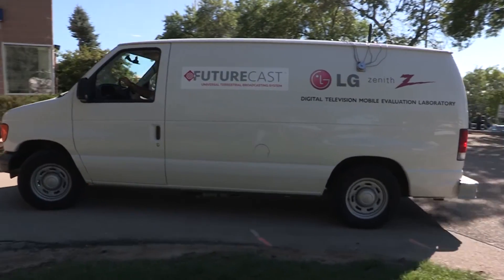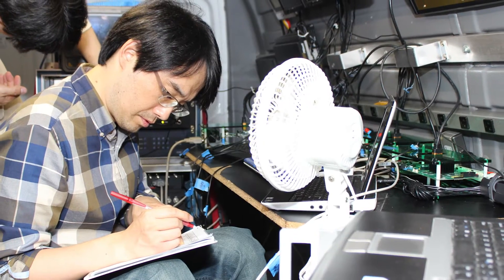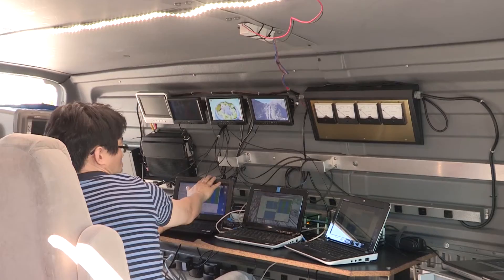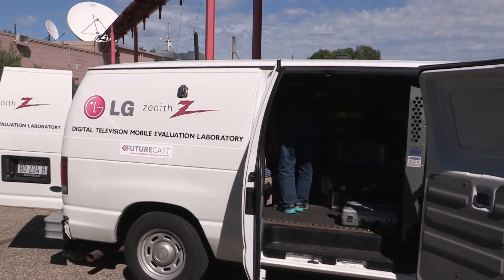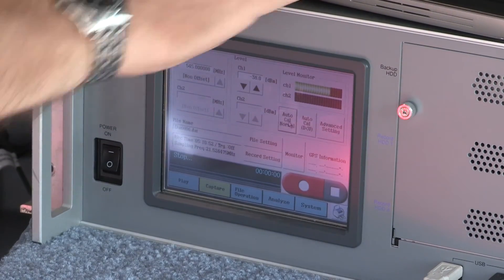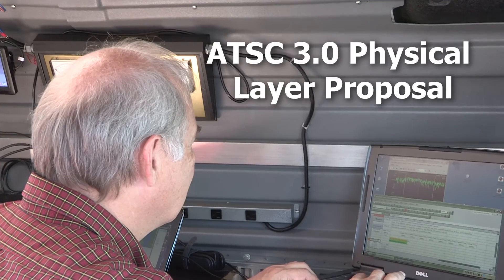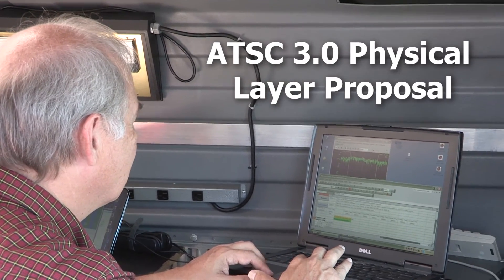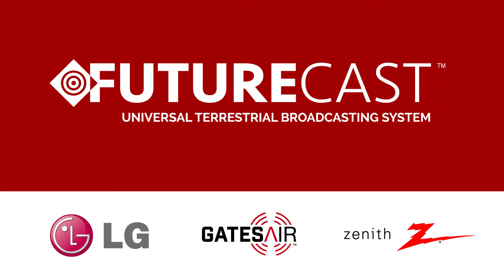FUTURECAST™ Next-Gen TV Broadcast System: GatesAir's ATSC 3.0 Collaboration with LG and Zenith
The FUTURECAST™ Universal Terrestrial Broadcasting System is a leading contributor to the optimal “physical layer” solution at the heart of the next-generation ATSC 3.0 broadcast standard, which is being standardized by the Advanced Television Systems Committee. FUTURECAST was co-developed by LG Electronics, its U.S. R&D subsidiary Zenith, and GatesAir as the foundation of next-generation terrestrial broadcasting in the United States and around the world.

Results from initial field tests completed in August 2014 – the first over-the-air broadcast trials of a compete ATSC 3.0 Physical Layer system – show how FUTURECAST can deliver 4K Ultra HD content and two robust mobile TV streams in a single 6-Megahertz channel, while optimizing indoor reception and offering unparalleled spectrum efficiency.

for more information about this exciting new technology.